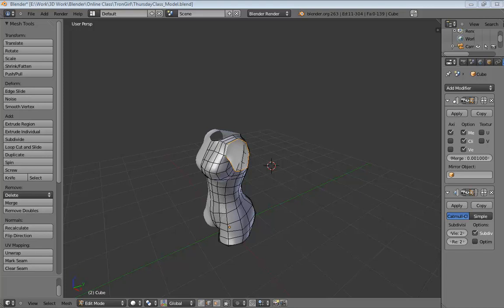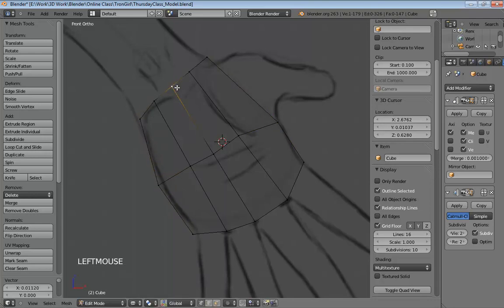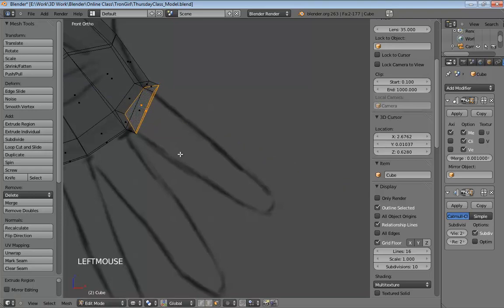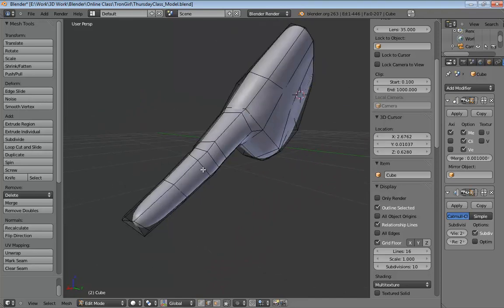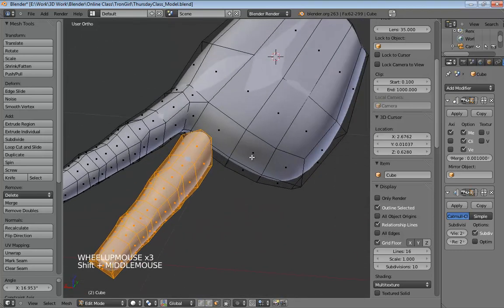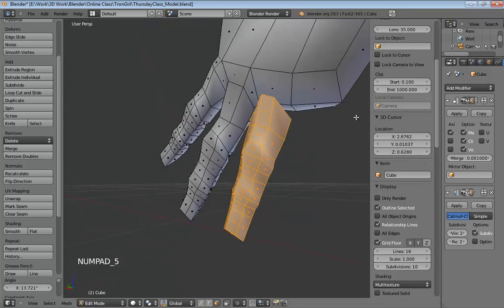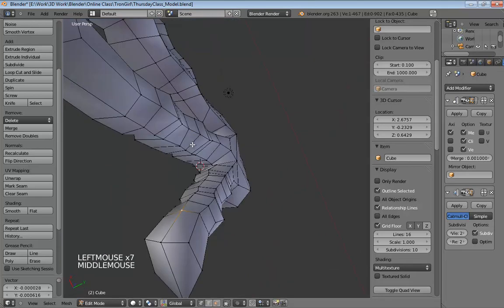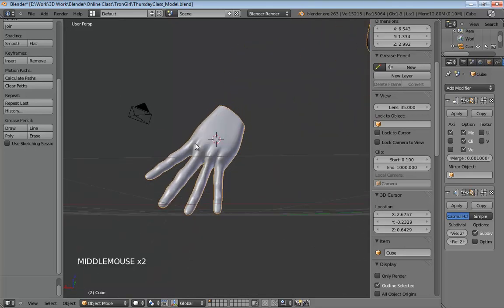🔴 Character Arms and Hands (3) • 3D Animation & Models • 3D Design • Blender for Beginner • (Pt. 11)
00:00 - Character Modeling: Hands and Arms
02:03 - Aligning a Plane with a Palm in Blender
03:57 - Building the Hand First
05:50 - Adding Edges to Create a Hand Model
07:53 - Creating the Box for the Hand
09:54 - Modeling a Polygon Hand
11:51 - Creating the Hand in 3D Modeling
14:05 - Modeling a Finger with Turntable Rotation
16:04 - Shaping the Finger with Trackball Method
18:27 - Shaping the Fingers with Detail
20:25 - Organic Modeling: Creating Fingers
22:29 - Modeling Fingers in 3D
24:25 - Adding Detail to the Middle Segments
26:23 - Adding Detail to the Fingertip
28:23 - Building Fingers with Clones
30:27 - Modeling a Hand in 3D
32:21 - Positioning the Finger Knuckles
34:23 - Cleaning Up the Attachment Point
36:43 - Modeling a Hand in 3D
39:08 - Fixing Geometry with Marking Menus
41:29 - Cleaning Up the Hand Model with Proportional Editing
44:08 - Cleaning Up the Finger Model
46:32 - Creating Knuckles on the Hand
49:06 - Adding Detail to the Hand Model
51:24 - Modeling the Shape of the Hand

Learn Blender - Character Arms and Hands (3).

Adjusting Chest and Neck Flow to Accommodate Arms.
Creating Hand Shapes.
Forming Fingers.
Appropriate Hand Detail.
Topology Connection from Wrist to Shoulder.
Shaping an Arm.

We will be looking at using the new BMesh feature to model a character. You’ll see the entire process of polygonal character development using the latest tools in Blender’s modeling arsenal. The goal is to allow you to see the modeling process for yourself - and to model alongside your instructor, if you so choose.